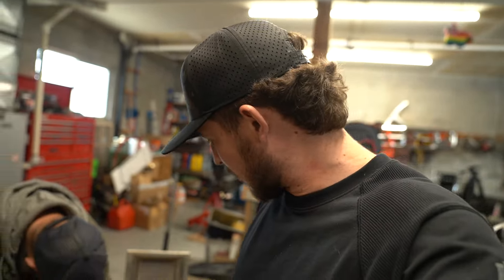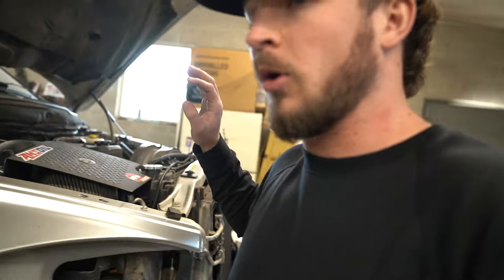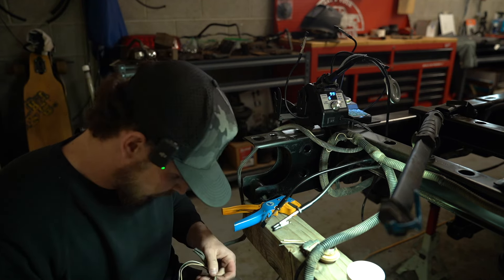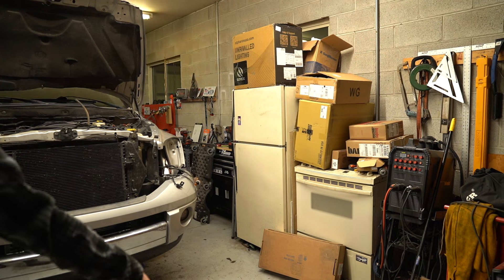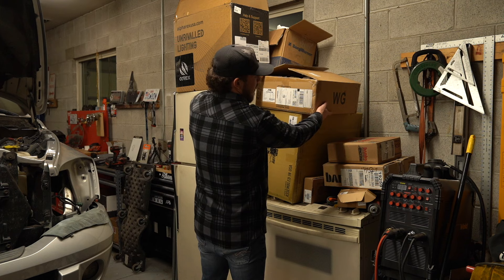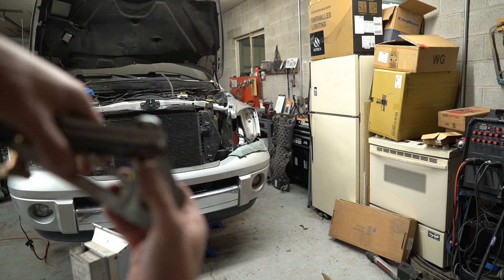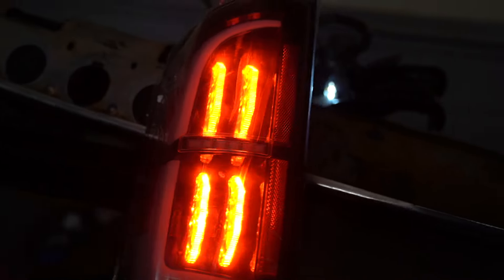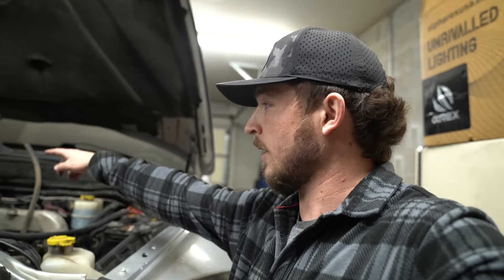MEGACAB BUILD UPDATE!!!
Wiring Mess, Parts Delay, nothing better!!!

Key Words: 12valve cummins first gen cummins ram charger upgrades compounds p-pump modified racetrack vlog horsepower diesel hood stack 4link nitrous borgwarner common rail cummins power poverty pump 1000hp horse torque vp power 1st gen cummins gen1